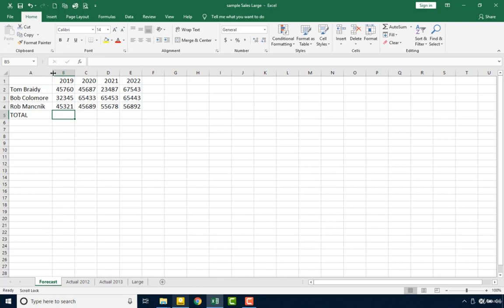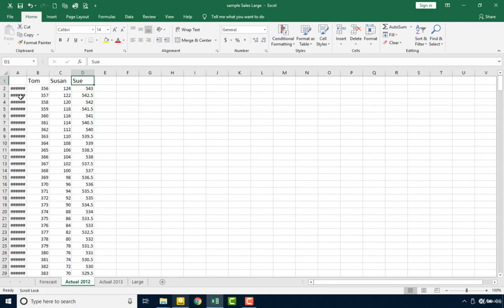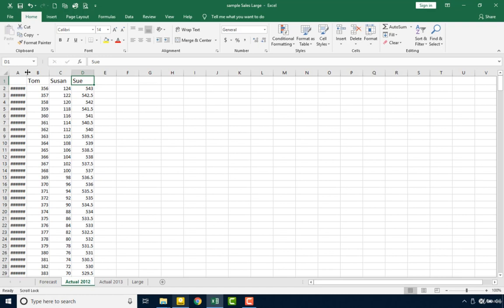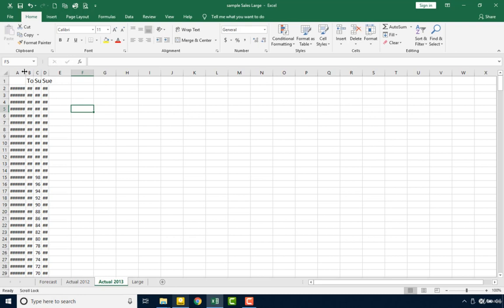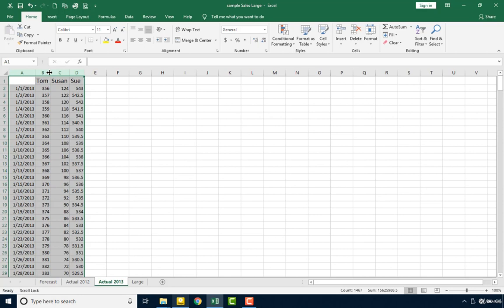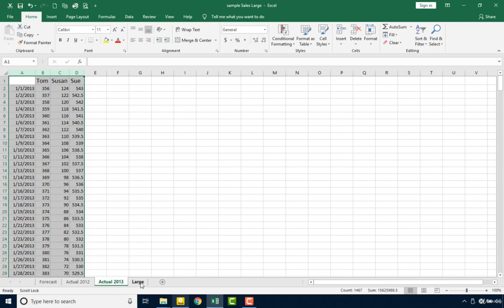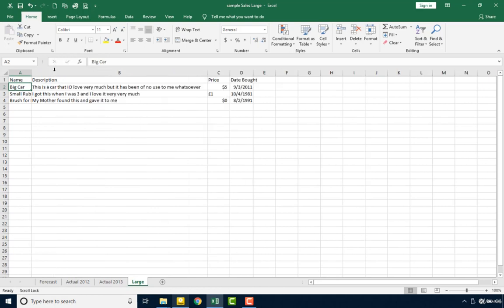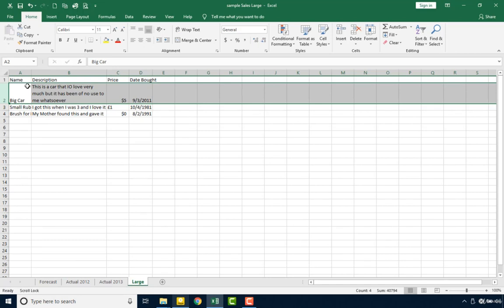Increasing Column Width and Row Height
16. Increasing Column Width and Row Height - Excel Mastery: From Beginner to Advanced